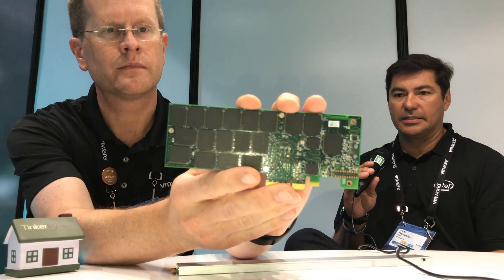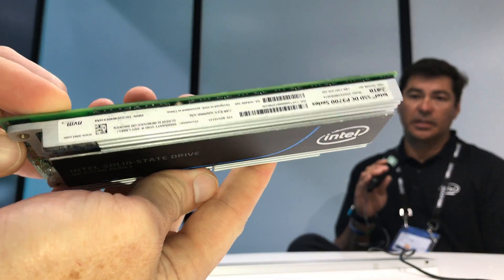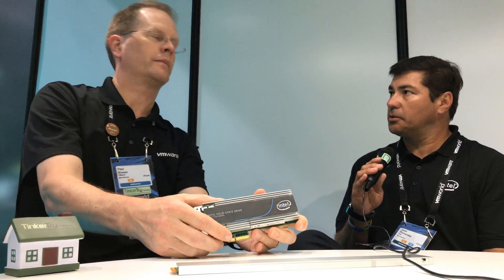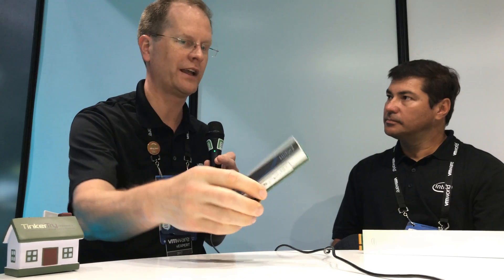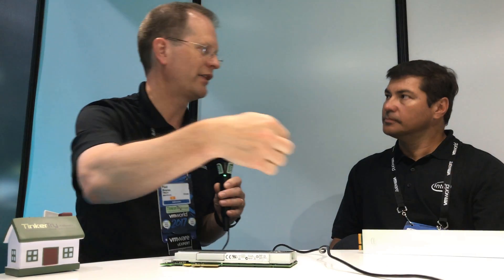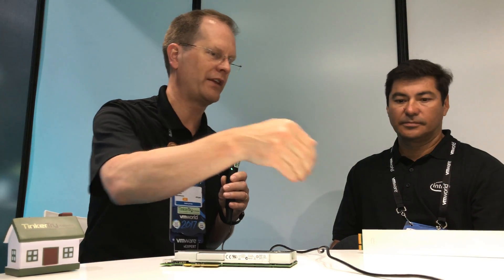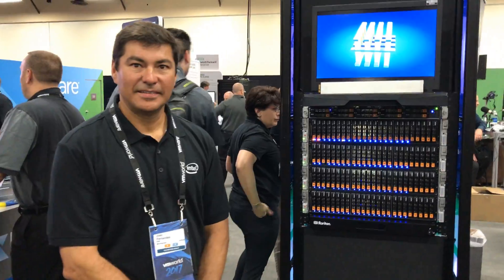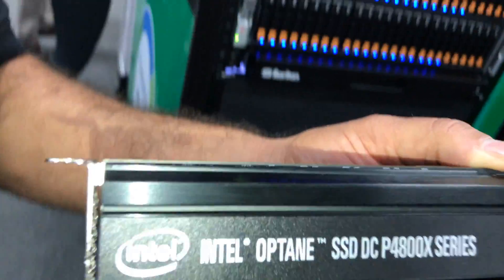VMworld 2017 US - at Intel, Juan Fernandez shows NVMe SSDs, Ruler & Optane P4800X in PCIe & U.2 [4K]